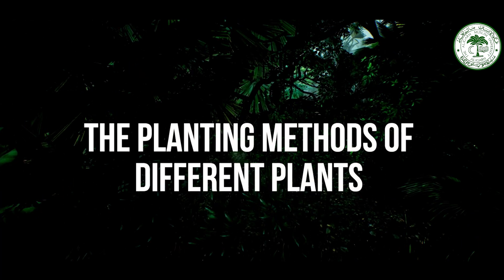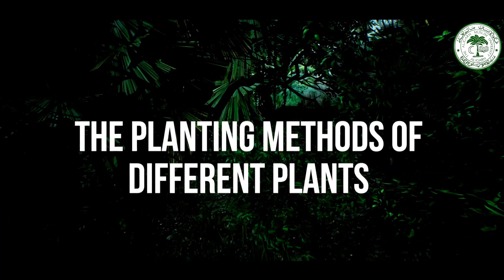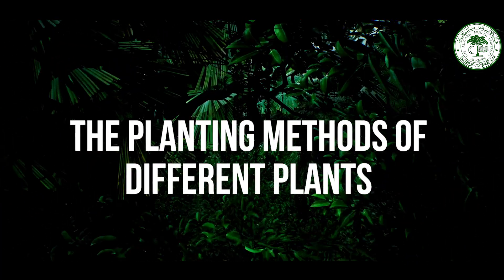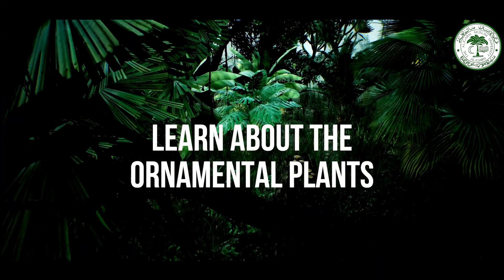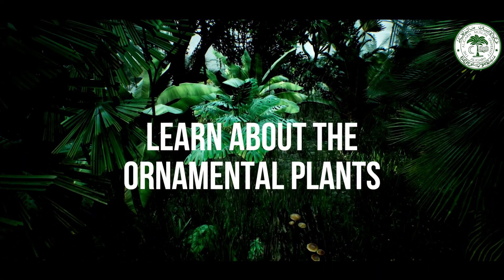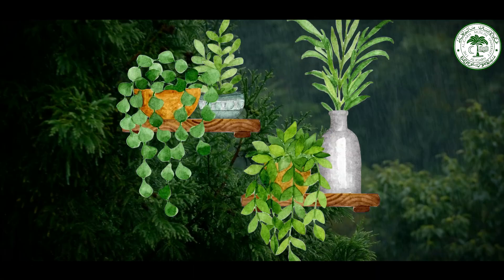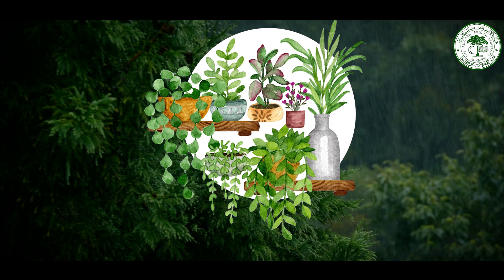Introduction_Principles of Landscaping & Gardening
Principles of Landscaping & Gardening

Dr. Gausiya Bashri
Prof. Shamsul Hayat